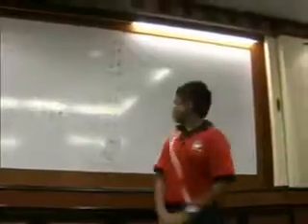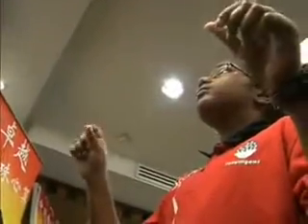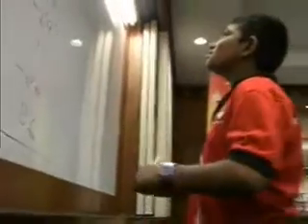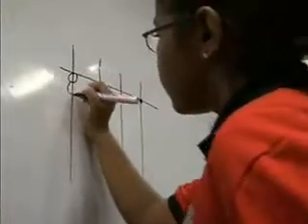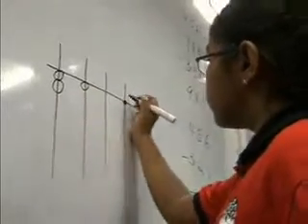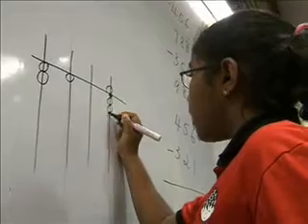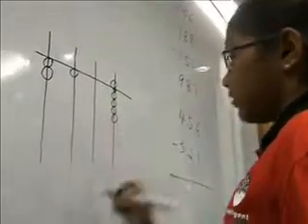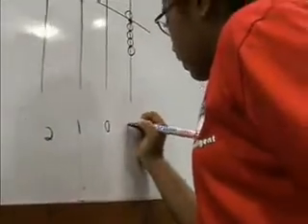Intelligent Abacus Mental Arithmetic (Part 5)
Intelligent Mental-Arithmetic Sdn Bhd
No:23A, 25A, Jalan Kebudayaan 16,
Taman Universiti, 81300 Skudai,
Johor, West Malaysia.